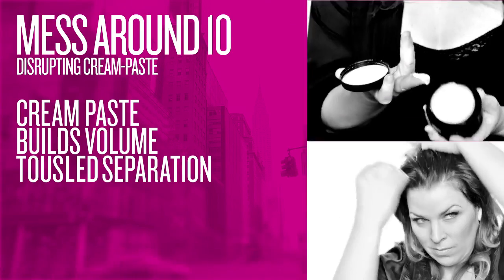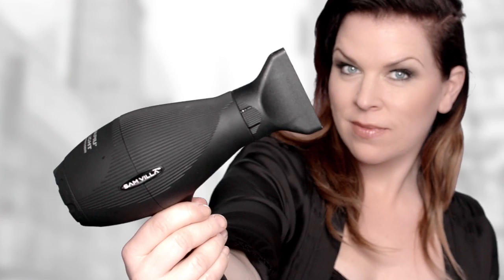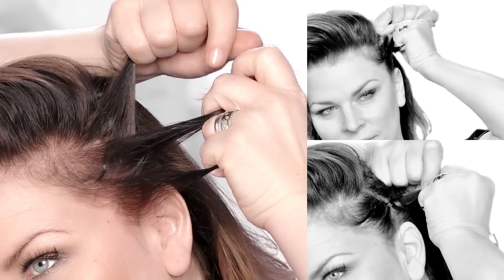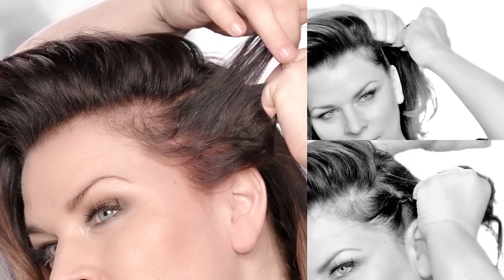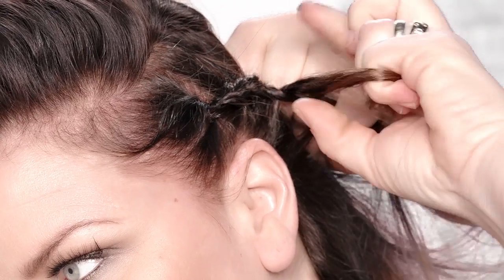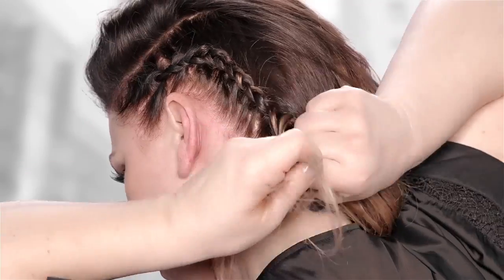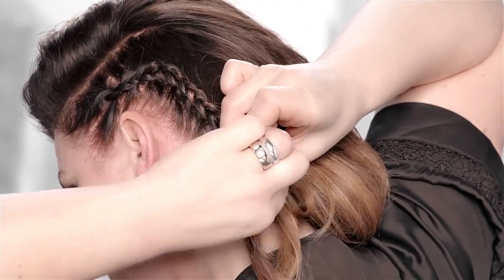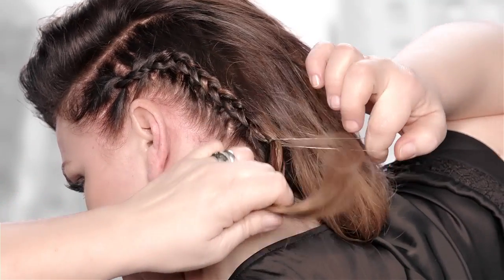How to Get A Side Braid with Adina from Redken's GetTheLook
"Watch our step-by-step tutorial on how to get a side braid with Adina from Redken's GetTheLook.

Start by adding Mess Around 10 to your hair to give it texture & volume. Next, blow dry your hair from the root upwards. Taking a flatiron, wrap your hair around it in a curling like motion. To braid your hair, start on the side & French braid down the side of your head crossing the hair underneath so the braid sits on top. Finally, secure the end of the braid with an elastic.